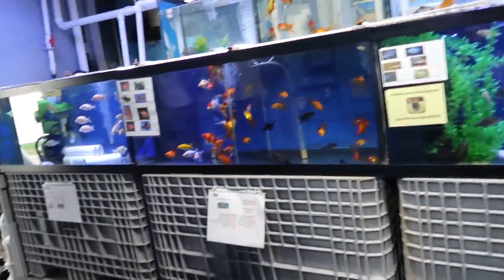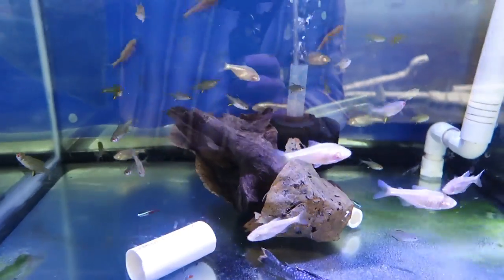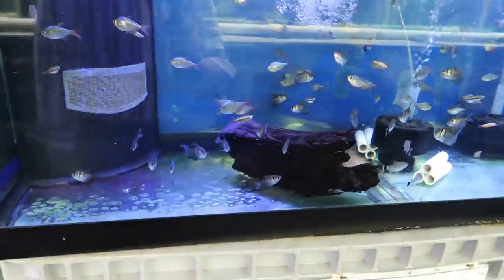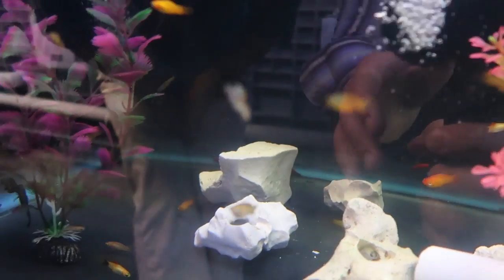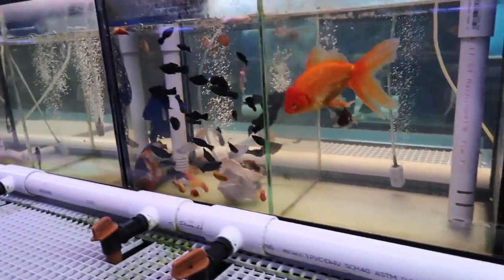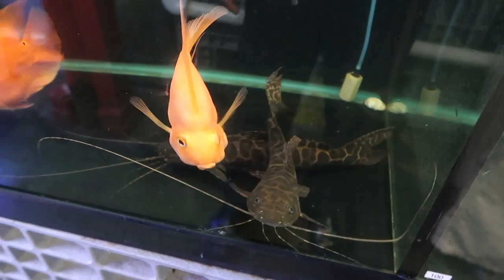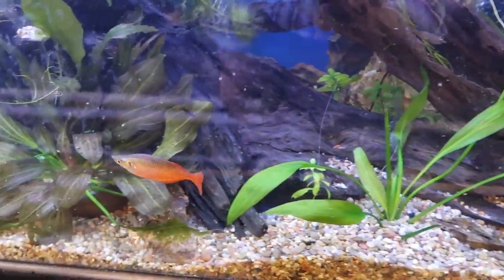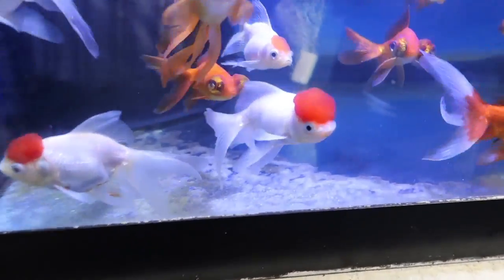Awesome Fish Store Tour! Gerber's Tropical Fish, Part 1 - Freshwater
Come along as I tour this HUGE fish store! In part one, we look at the enormous freshwater section of Gerber's Tropical Fish.

In this aquarium fish shop tour, I take you to Dayton Ohio to visit the largest fish store in the area, Gerber's Tropical Fish. This aquarium shop is absolutely epic!! Their fish warehouse is full of all kinds of unusual and interesting fish, some very hard to find! They also have some very large tanks with a variety of monster fish including red tail catfish, alligator gar, tiger shovelnose catfish and more!
I saw archer fish, false tigrinis, golden vampire plecos, motoro stingrays, discus, gray ghost knife fish, ornate bichir, African Scat...
The selection of fish at this aquarium shop just seems to go on for days!!
This is one of my favorite aquarium shops and I've been really looking forward to doing this fish store tour.
Gerber's Tropical Fish is renowned throughout the state as one of the biggest and best fish stores in Ohio and is also now known by many across the country due to the fish store tour that Dustin's Fish Tanks did here.
This is definitely one fish store that if you're ever in the southwest Ohio, Dayton, Columbus or Cincinnati area you will definitely want to visit!

Thanks for coming along with me on this fish store aquarium shop tour!!

My goal is to both inform and inspire you in this awesome fishkeeping hobby!
I'm breeding fish for profit, aquascaping for fun, collecting fish, selling fish and expanding my fish room...and I'm sharing all of it with you!

Thank you so much for all of the support! Every comment, like and subscription is so helpful, not only for YouTube's purposes but also because the positive feedback from you, the fishkeeping community, is what keeps me motivated to keep making these videos.

God bless ya, Fish Nerds! I will see ya next time!!